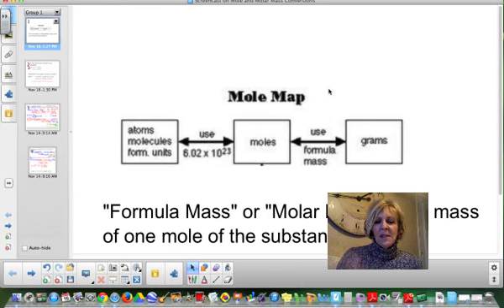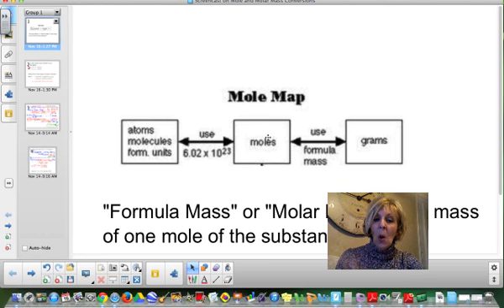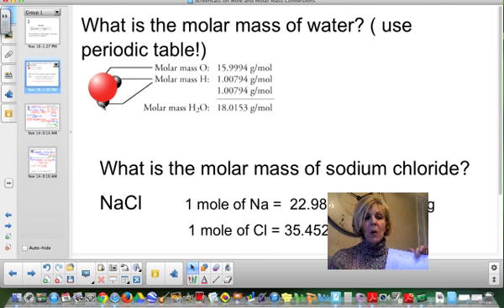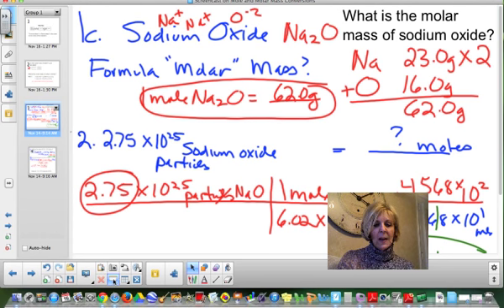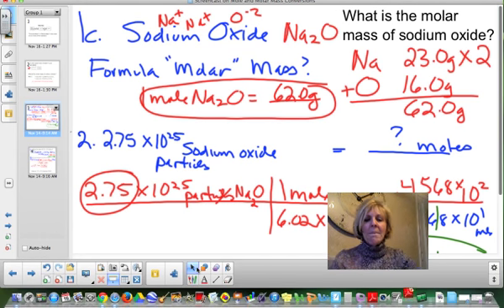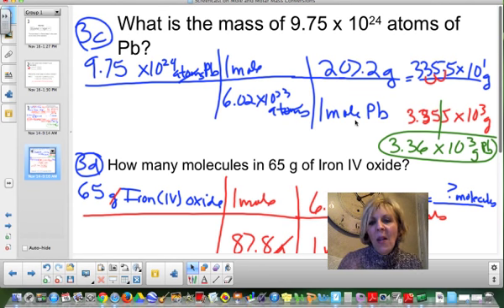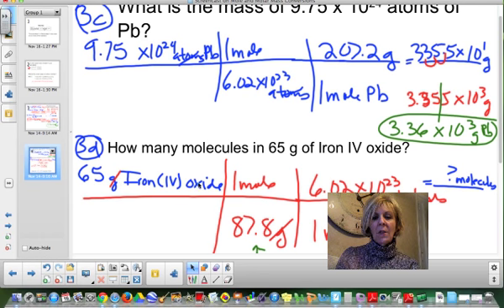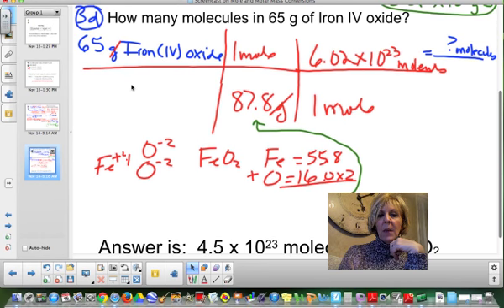Molar Mass and Mole Conversions screencast